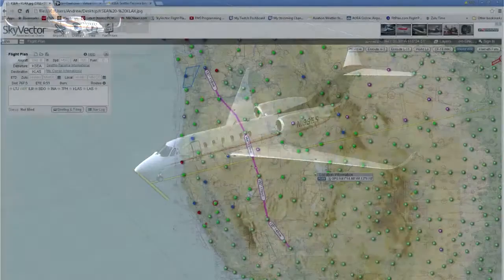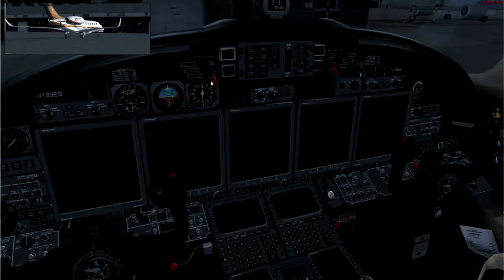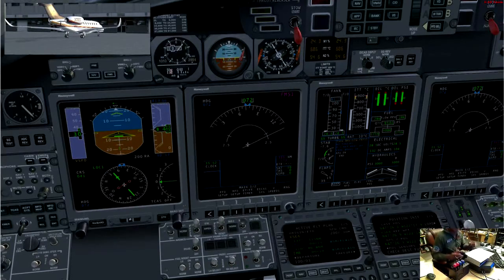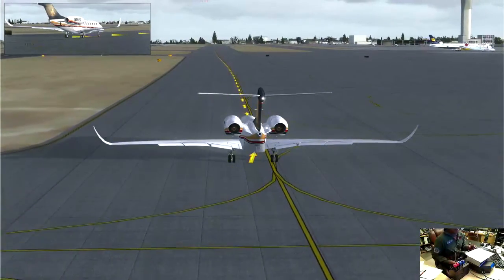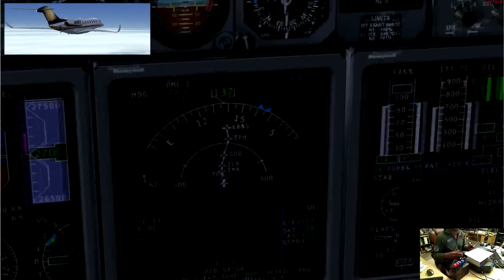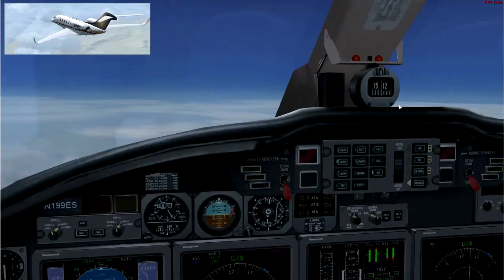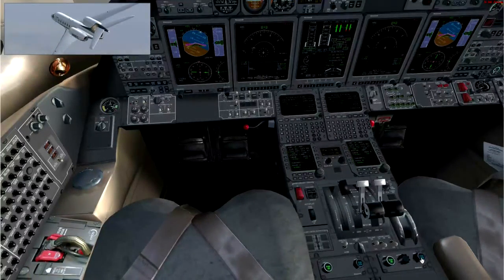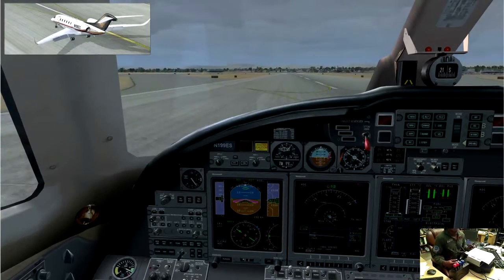[FSX Boxed] FlightSimGuy Episode 7 Seattle to Vegas - IFR Flight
Seattle to Vegas in the Eaglesoft Cessna Citation X